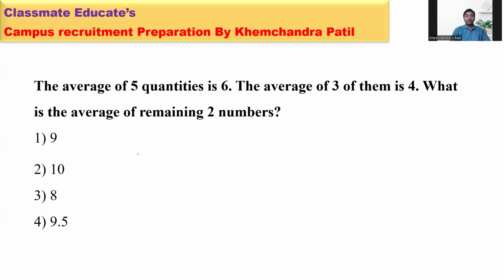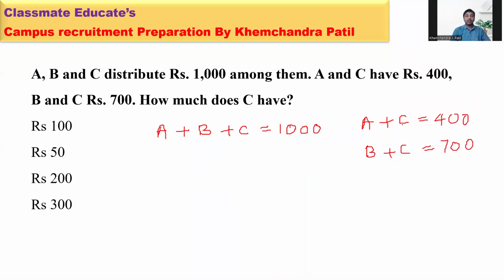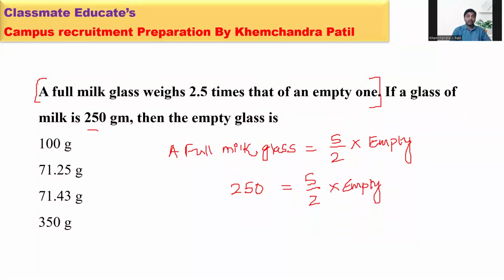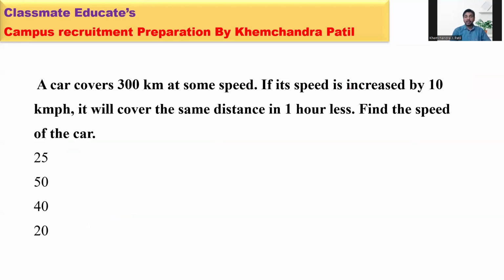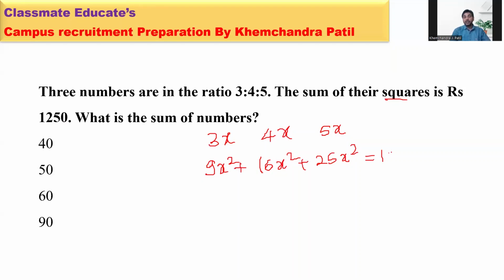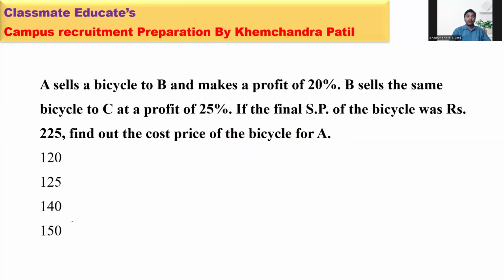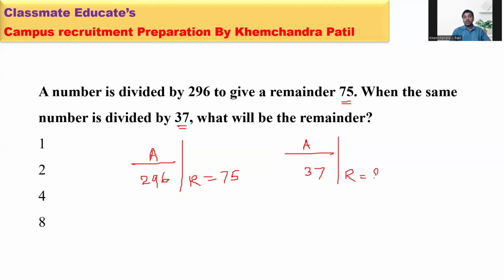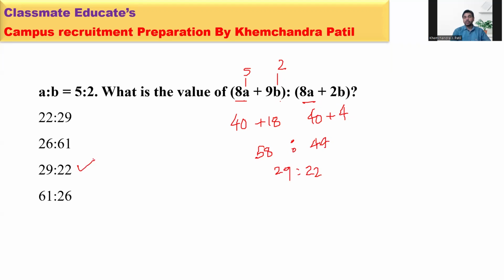Classmate Educate || Campus Placement Preparation || Khemchandra Patil